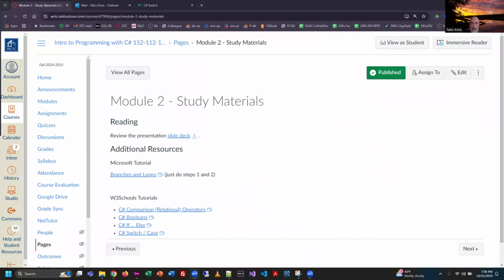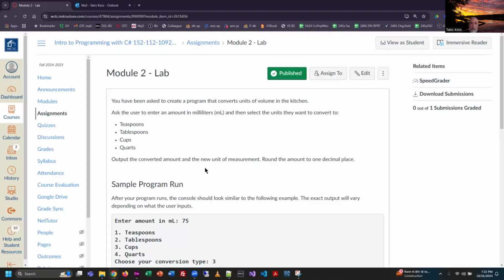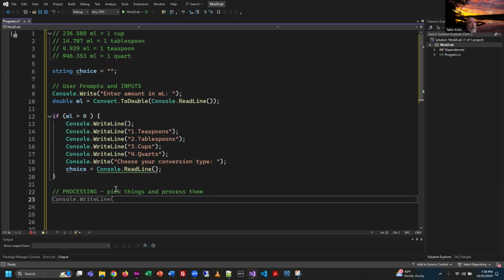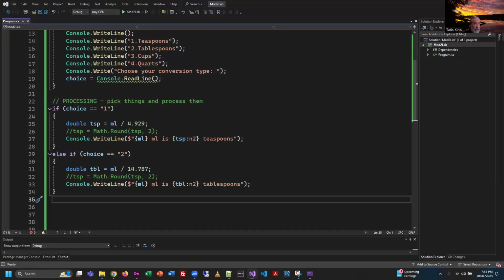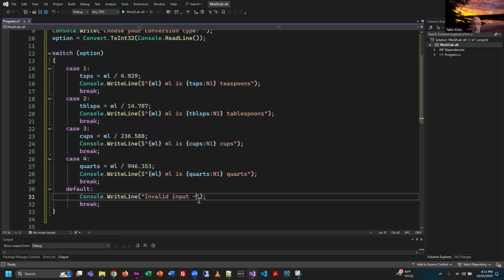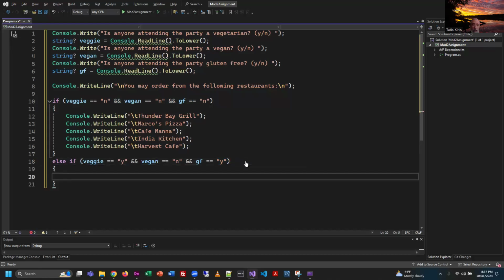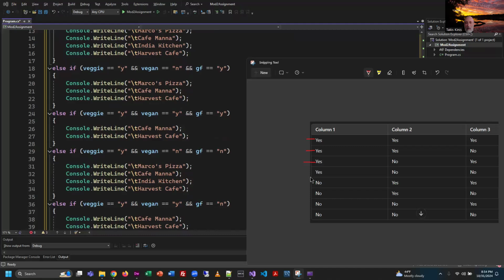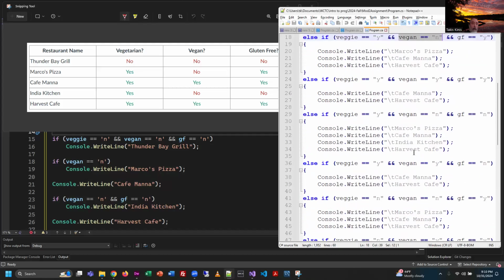Intro to Programming in C# - Module 2 Lab & Assignment - Switch/Case & If Lecture/Review - Fall 2024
Recorded during a live class session on 10-31-24 for WCTC. This video briefly reviews the Module 2 content which includes materials on relational operators, logical operators (and, or, not), decision statements using if, if-else, if-else-if, etc, and also introduces the concept of the Switch/Case statements to replace long if-else-if statements.